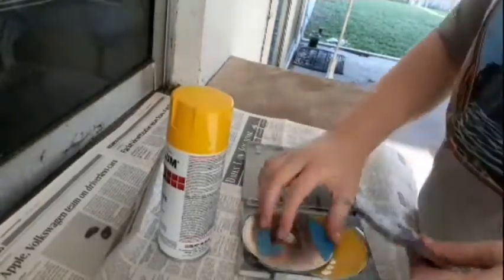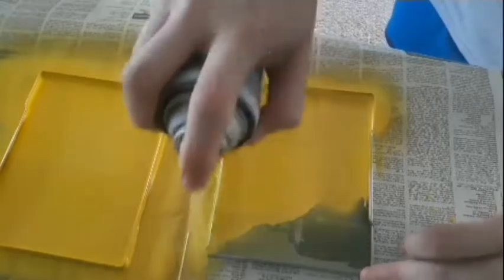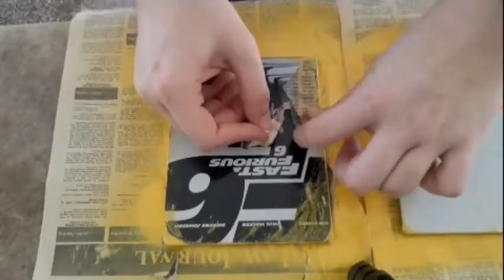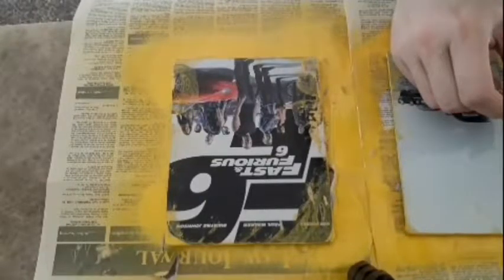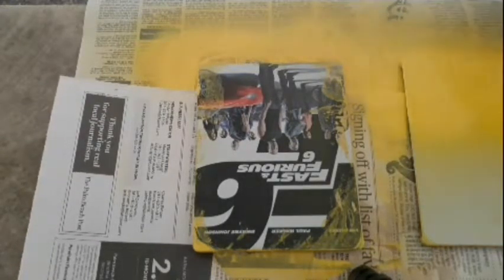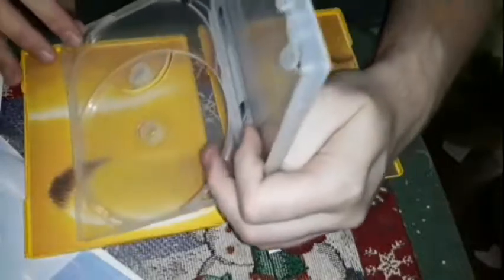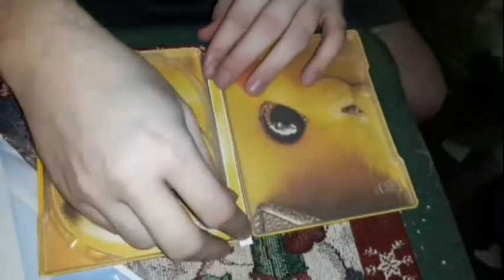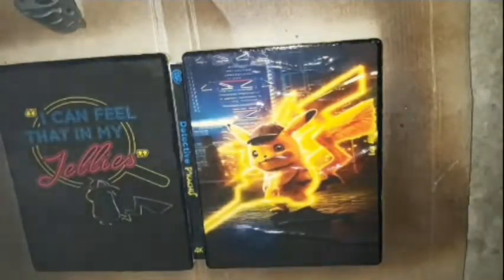How To Create A Custom Steelbook At Home (Detective Pikachu)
even if you don't have any of the materials used in this video, this can be duplicated for $10. unless you don't have a computer and printer.

All digital renderings of steelbooks both live and digital only will be located here - Instagram : Hadam10rose

**because of the negativity of Youtube, this series is over.**